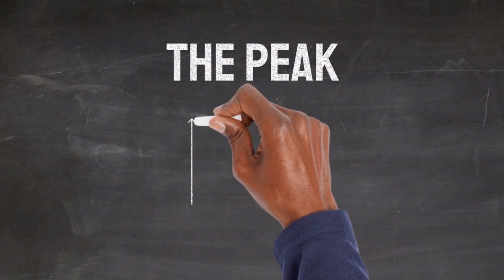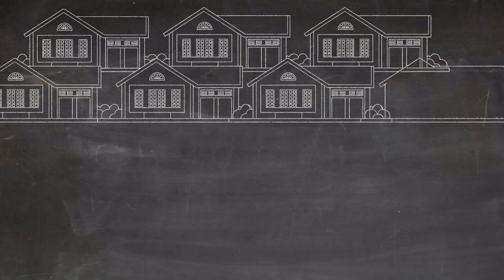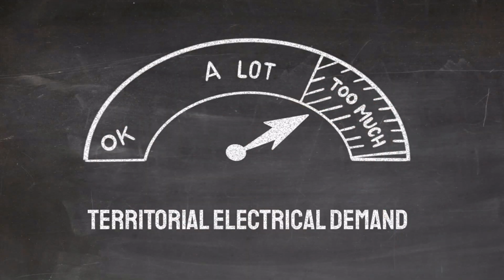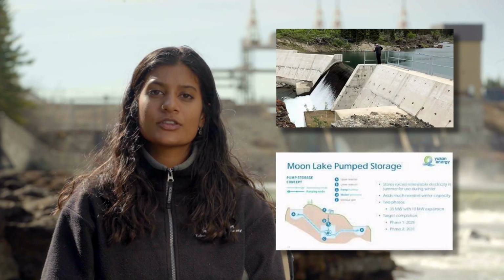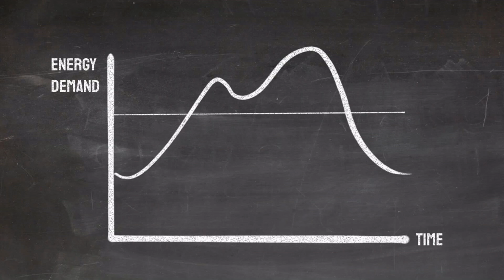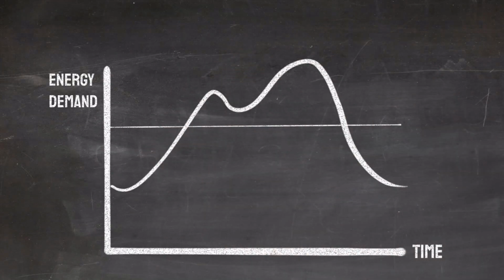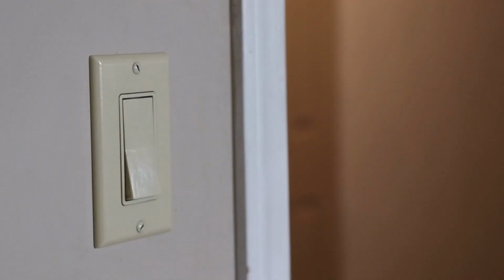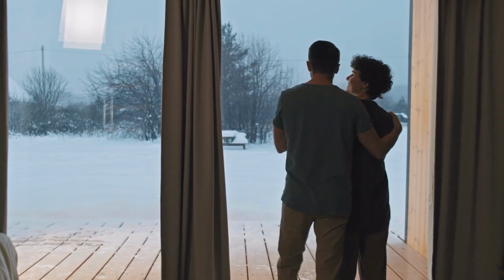Electric Thermal Storage (ETS) in the Yukon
The Yukon Conservation Society is running the Yukon Electric Thermal Storage Demonstration Project, funded by Natural Resources Canada. Here is an overview of the project, with a focus on one of the benefits of electric thermal storage (ETS) for the Yukon that we're studying.